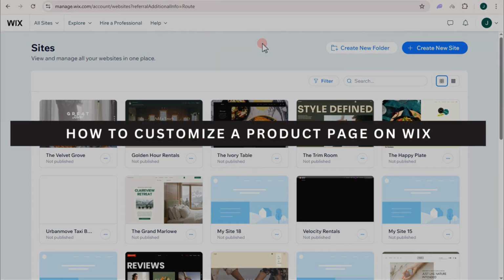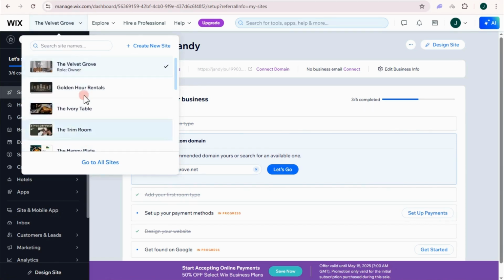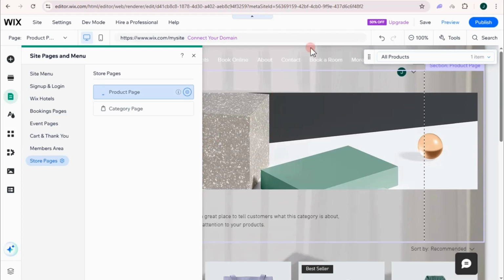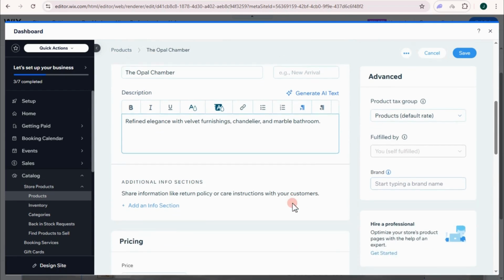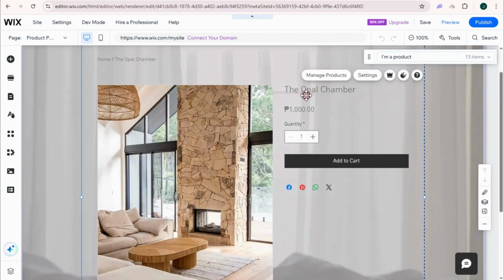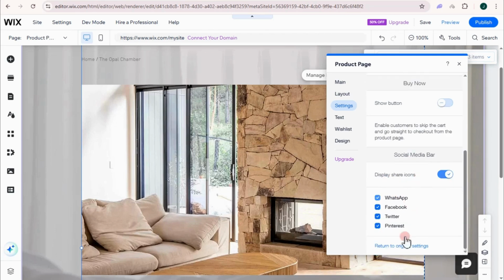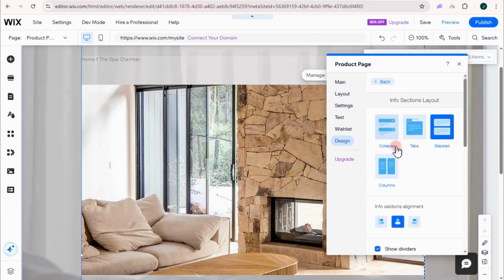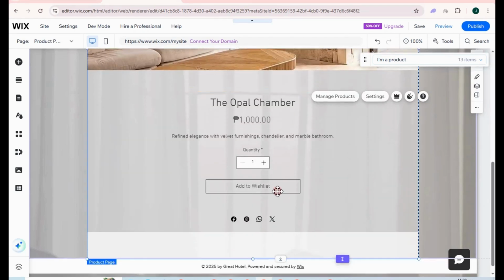How to Customize a Product Page on Wix | Wix Tutorial (2027)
Want your product pages to match your brand and boost sales? This tutorial will show you how to customize a product page on Wix—perfect for online store owners who want full control over design, layout, and content. I’ll walk you through step-by-step how to personalize every element of your product pages in the Wix Editor.

In this tutorial, you'll learn:
How to access and edit product page layouts in Wix
Step-by-step instructions to customize images, descriptions, pricing, and buttons
Tips for optimizing product pages for mobile, SEO, and conversions

Stand out and sell more—learn how to fully customize your Wix product pages!